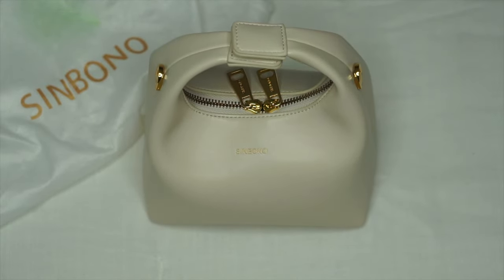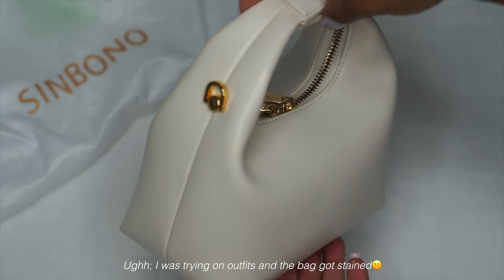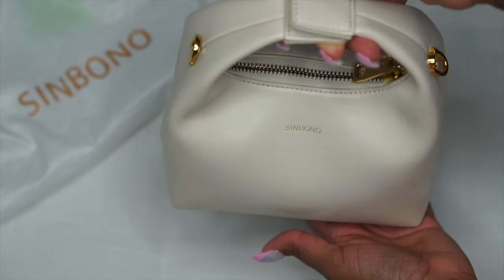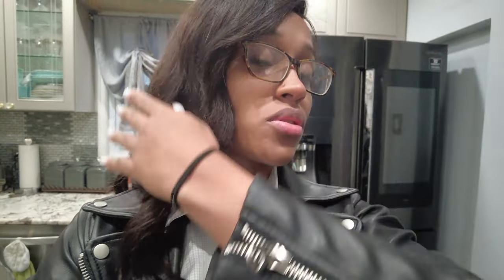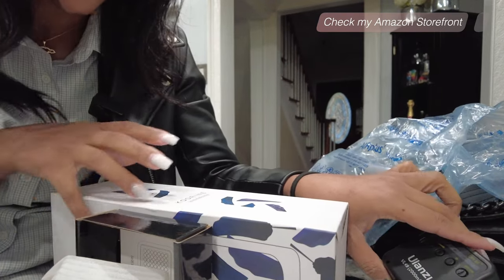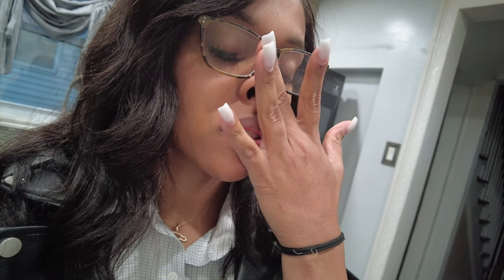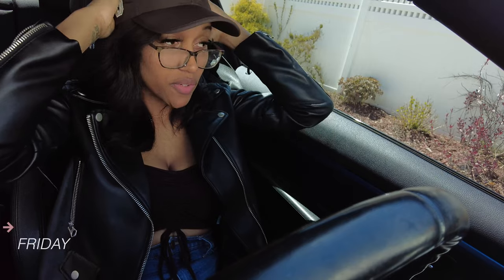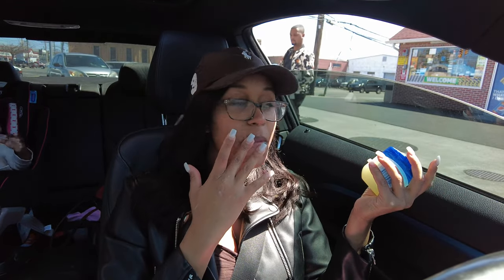WEEKLY VLOG ♡ Nightlife in NYC🍸What’s in my Bag ft. Sinbono | Beginner Driver Journey | New Nails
Intro 00:00
Breakfast  00:11
What's in my bag ft Sinbono 01:23
NYC Nightlife 03:17
Chat with Me  04:28
Amazon haul 07:17
Drive with me 08:40
Going out to eat 11:31

 ♡ C H E C K     O U T     M Y    A M A Z O N     S T O R E ♡

         ♡ F I L M I N G    E Q U I P M E N T S ♡

✧ Vlog Camera
✧ Main Camera: SONY A5000
✧ Lighting: Neewer Ringlight
✧ Softboxes & Umbrellas
✧ External Hard Drive

✧ Age: 28
✧ Name: Shakera Bunsie
✧ Nationality: Jamaican (Born & Raised)
✧ Location: New York
✧ Zodiac Sign: Pisces
✧ Birthday: March 14th
✧ Editing Software: Final Cut Pro X